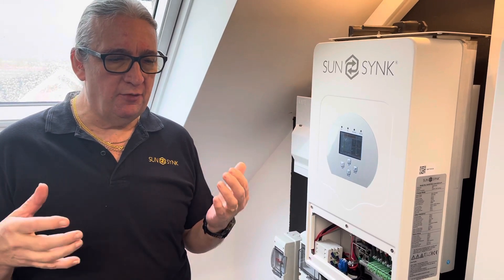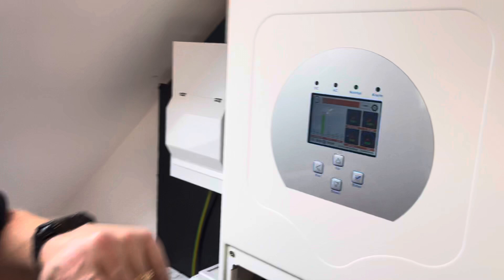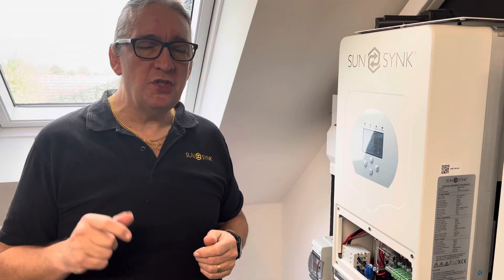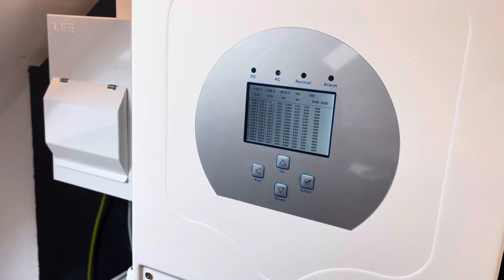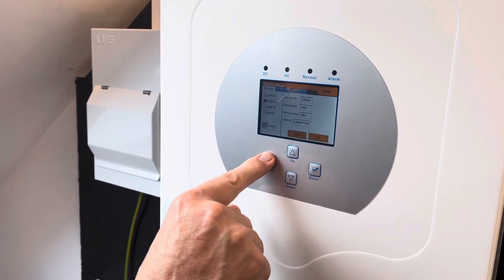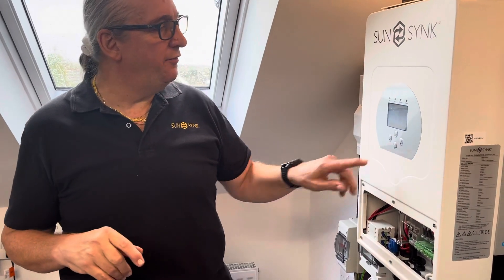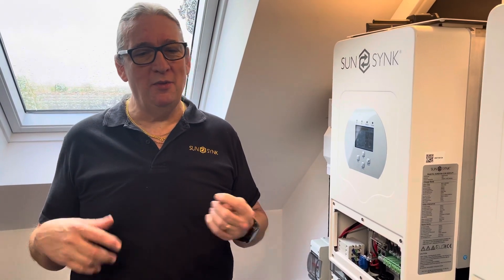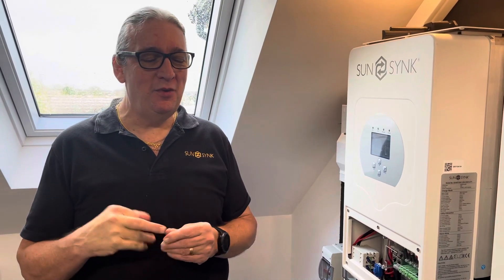Sunsynk inverter powering on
This short video explain some of the minor issues that may affect your Sunsynk inverter working off grid off grid,